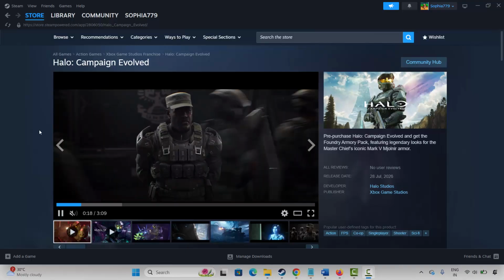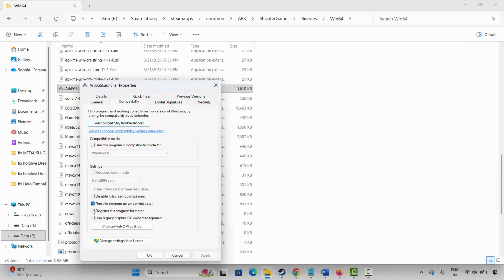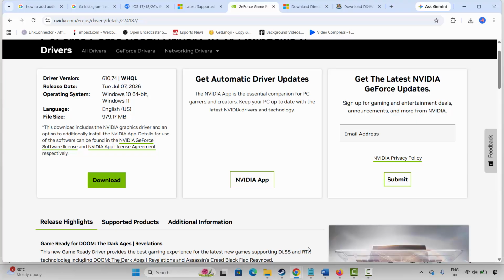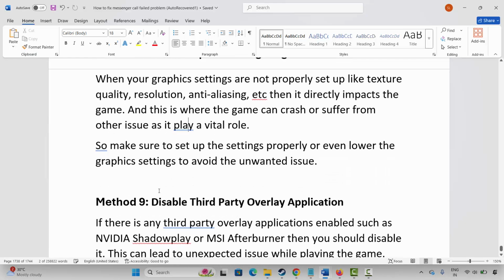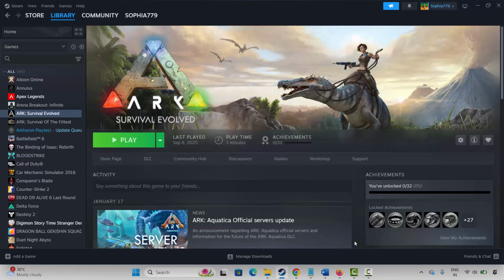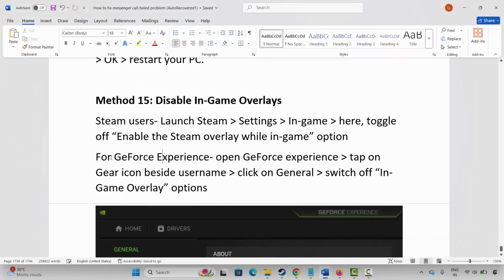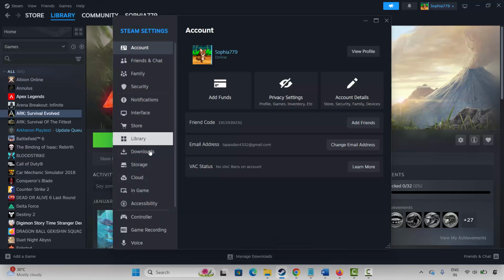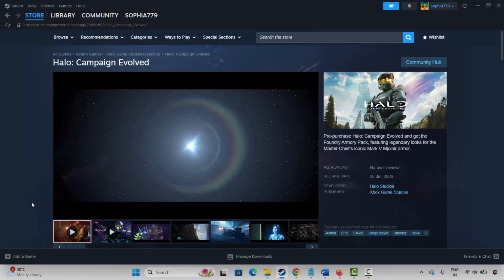How To Fix Halo: Campaign Evolved Stuck on Loading Screen or Not Loading Issue on PC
In this video tutorial, learn How To Fix Halo: Campaign Evolved Stuck on Loading Screen or Not Loading Issue on PC
Fix Halo: Campaign Evolved stuck on loading screen on pc,
Halo: Campaign Evolved stuck on loading screen fix,
Fix Halo: Campaign Evolved stuck on loading screen on windows 11/10,
Halo: Campaign Evolved not loading on PC 2026,

🌐Social Media-